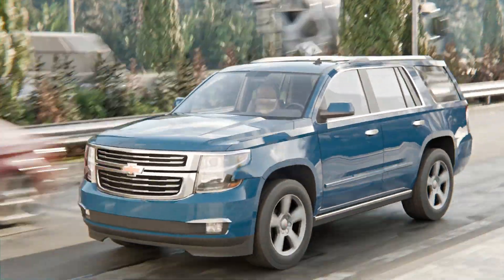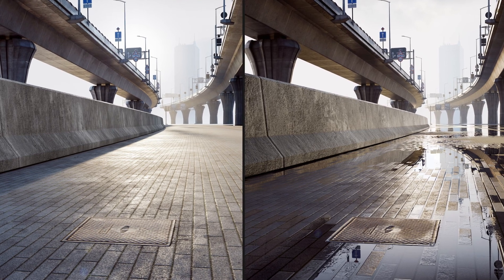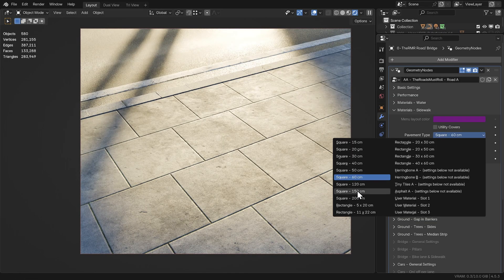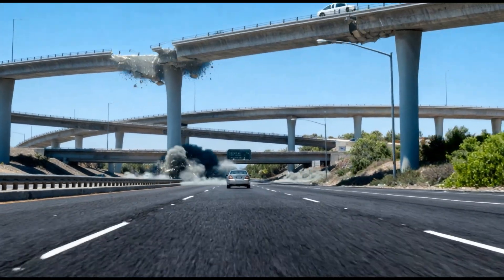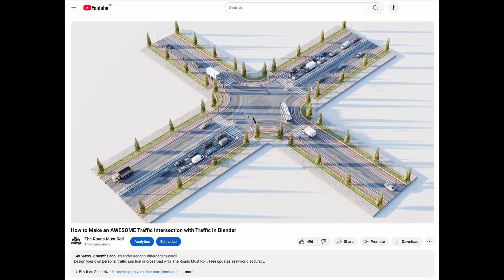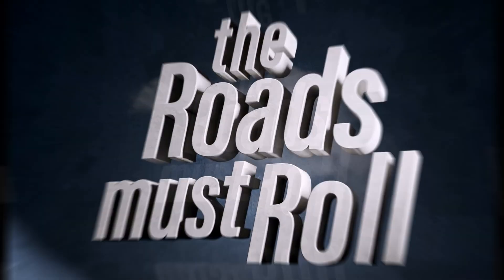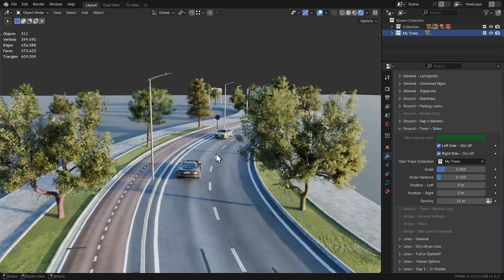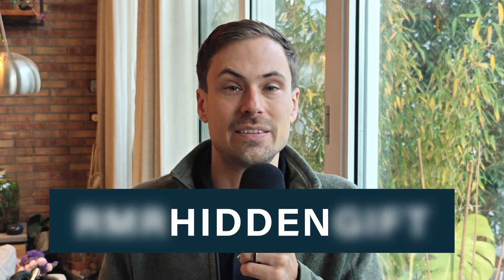You Asked, I Built It: 17 NEW Features for Streets & Roads in Blender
The Roads Must Roll is a new Blender tool for procedural streets, bridges, and intersections. Including lots of road assets, cars, and 170+ customizable settings. Free updates, real-world accuracy.

🏢Link to the great background building asset packs I have used

00:00 - Survey Results
01:11 - Water Effects
02:35 - Damaged Surfaces
02:48 - Sidewalk Pavement Options
03:30 - Low Poly Proxies for Performance
04:05 - Optimized Texture Workflow
04:14 - New Vehicles for the Commercial Licenses
04:44 - 10 New Bridge Pillars
05:07 - Add Your Own Textures
05:34 - New Intersection Presets
06:02 - Adjustable Vehicle Light Intensity
06:24 - New Procedural 'Island' Asset
06:52 - New Traffic Animation Asset
07:17 - Animated Vehicle Wheels
07:33 - Low-Poly Driver
07:40 - New Greenstrip Material Options
07:57 - Motion Blur Now Works Consistently
08:08 - Lots and Lots of Smaller Updates
08:41 - Commercial Licenses Summary
09:33 - Conclusion

Design your roads, bridges and intersections with complete freedom by creating curves in any direction, including up and down.

Add up to 10 different lanes, including parking and bicycle lanes, to suit all types of traffic. Create detailed traffic animations to bring your streets to life.

For extra realism, adjust the asphalt's level of detail and turn day into night by switching on the car headlights and lampposts with one click. Make vibrant, dynamic scenes, easily and quickly.

For the full list of the features, see the Blender Market

The Roads Must Roll is:

- Based on real-world measurements
- Unique in many ways; for example: change from a road to a bridge with one click
- Procedural assets, cars and preset intersections included
- Quality first, not quantity
- Save tons of time (and money) by creating scenes faster
- Suggestions and feedback welcome!
- Free updates forever

The 1993 Fiat Punto GT 3d model was created by Lionsharp Studios and is distrubuted under the CC-Attribution license.

Various Geometry Nodes ideas and solutions were submitted in answer to questions I posted on blender.stackexchange.com

I picked up the idea for the procedural concrete shaders from Riley Browns videos on YouTube.

I used the great asset packs by Greeble Town for a part of the buildings in the background

Road Generator, street, city, vehicles, simulation, generation